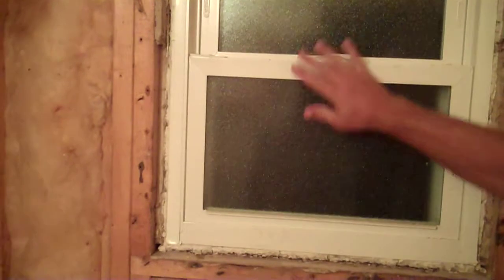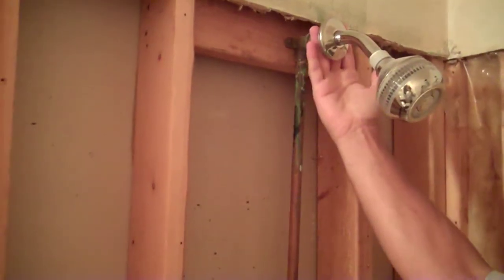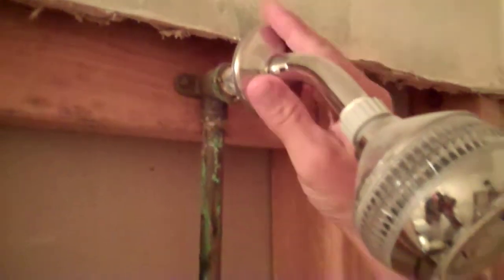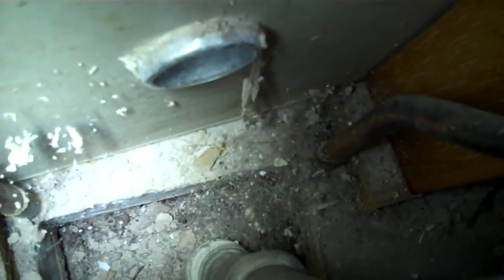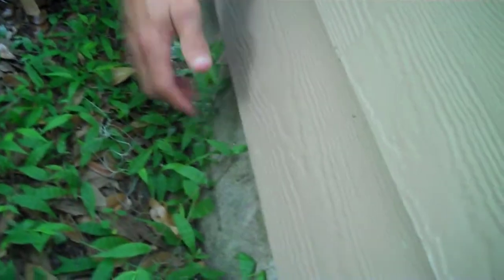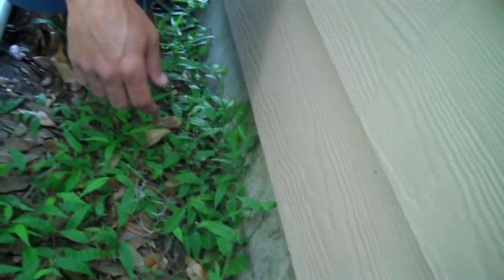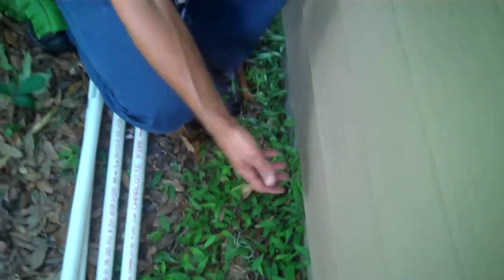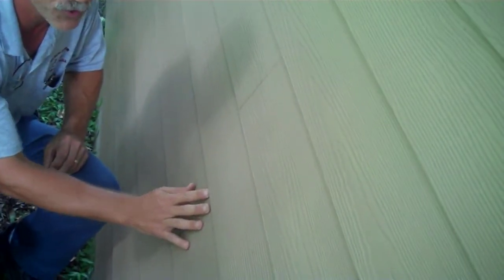Classic Ways Bugs Get Into Your Bathroom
Classic ways bugs make it into your bathroom unveiled.